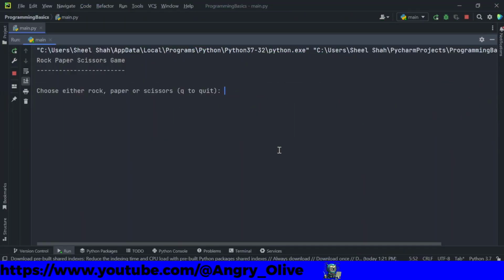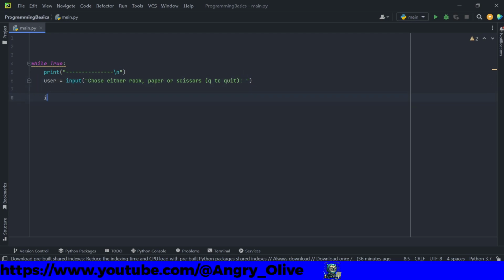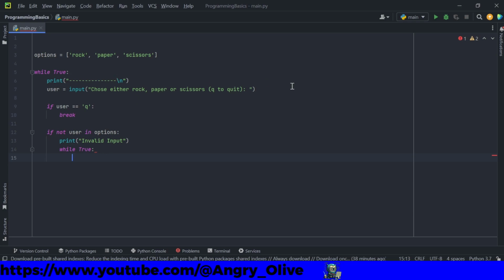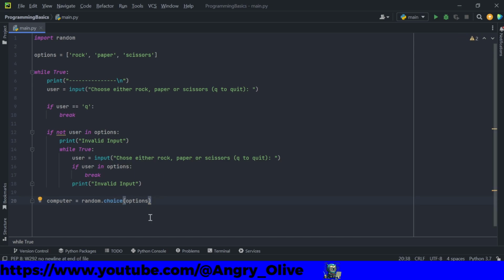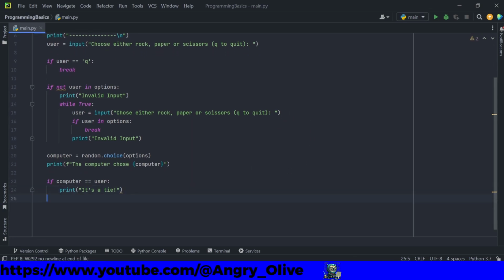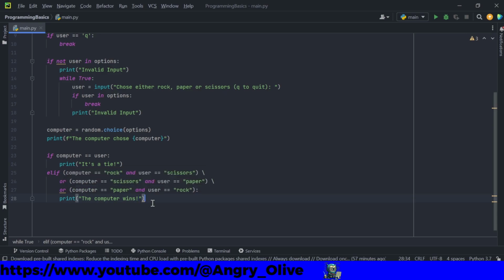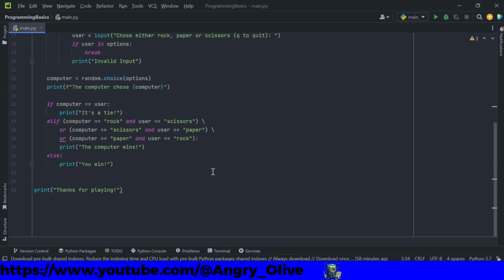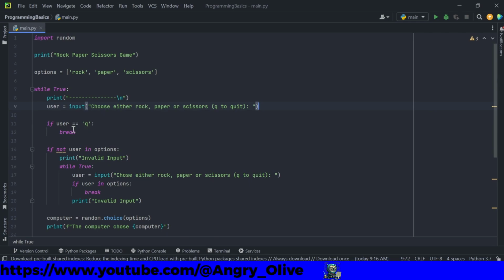Create a Rock, Paper, Scissors Game | Step-by-Step Tutorial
Welcome back to the channel, where I bring you beginner-friendly programming tutorials! In this video, I will guide you through the process of creating a fun and interactive Rock, Paper, Scissors game using Python.

Whether you're a complete beginner or looking to expand your Python skills, this tutorial is perfect for you. We'll break down the game development process into simple and easy-to-understand steps, ensuring that you grasp the concepts effortlessly.

Throughout this tutorial, you'll learn the basics of Python programming and gain hands-on experience by building your own Rock, Paper, Scissors game from scratch. We'll cover key concepts such as conditional statements, random number generation, user input handling, and basic game logic.